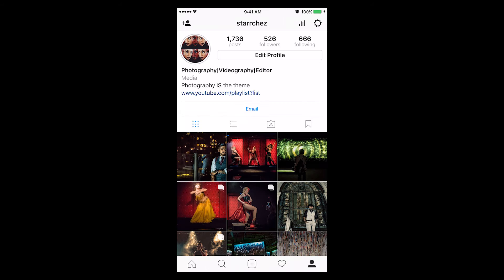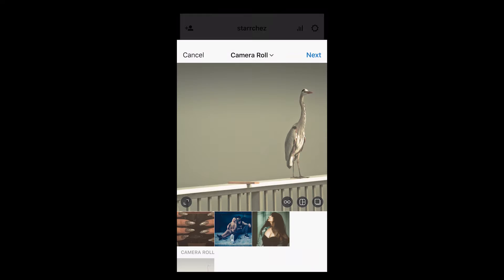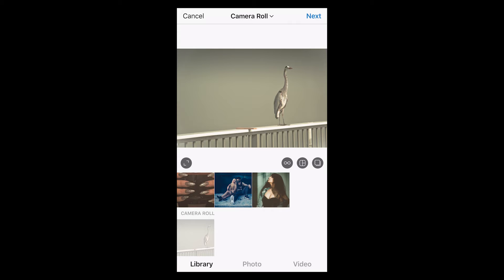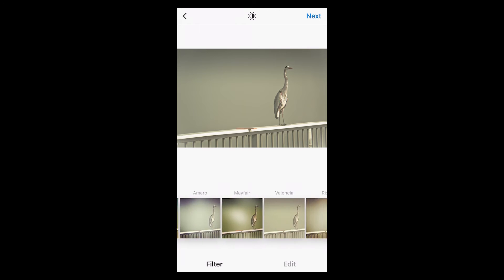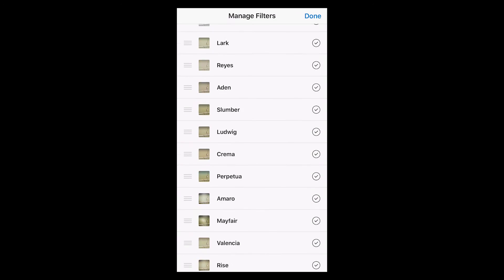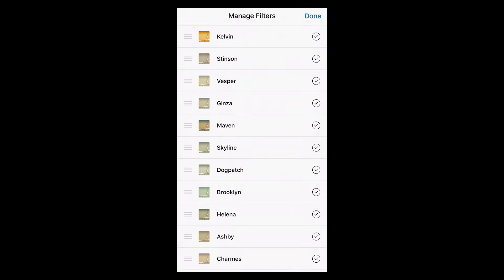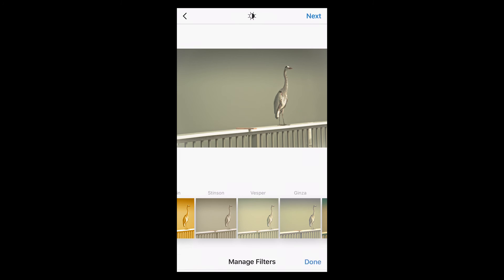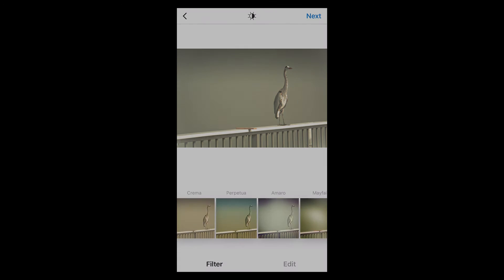Instagram Hack for hidden filters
37 sec hack to see if you have hidden filters in your Instagram editor!